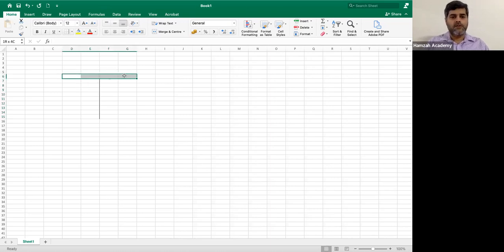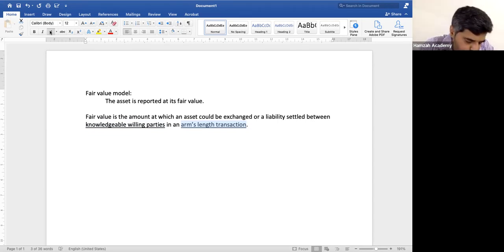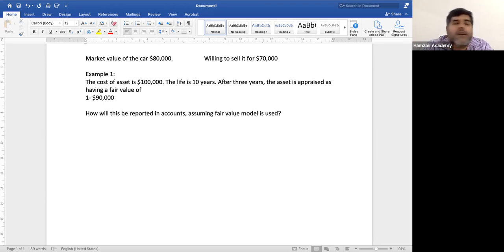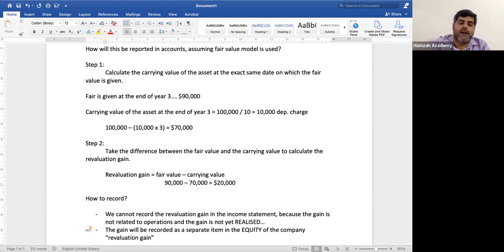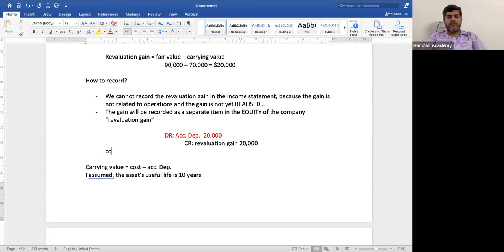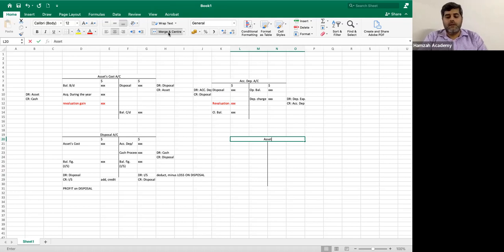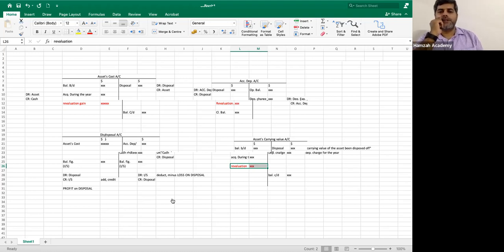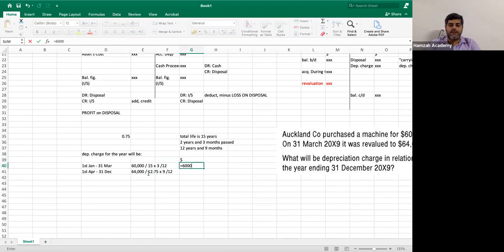ACCA FR (F7) | IAS 16 Disposals of Property, Plant and Equipment | Lecture 2 | Hamzah Academy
ACCA FR (F7) lecture: IAS 16 Disposals of Property, Plant and Equipment. Recorded at Hamzah Academy, online ACCA classes.
Exam-focused ACCA Financial Reporting (FR) teaching with clear explanations and exam technique for students preparing for the ACCA FR exam.